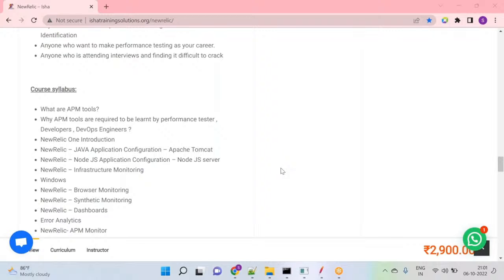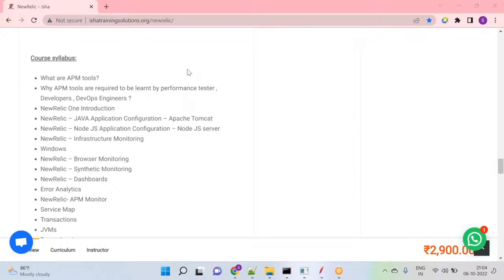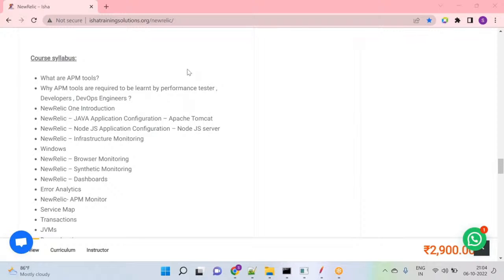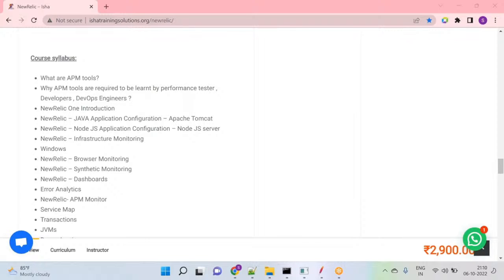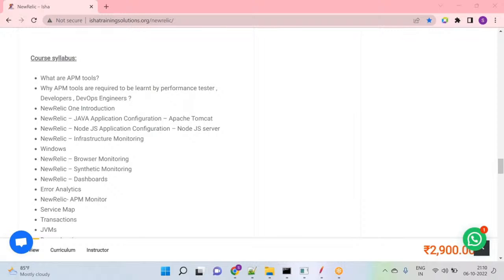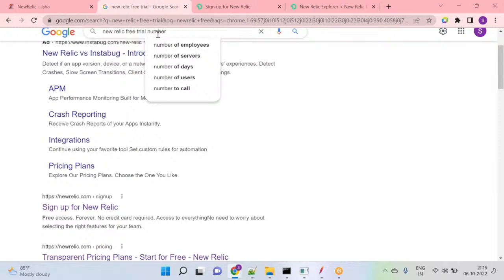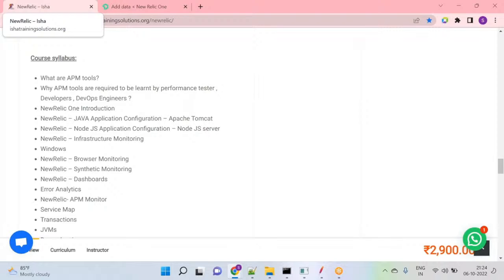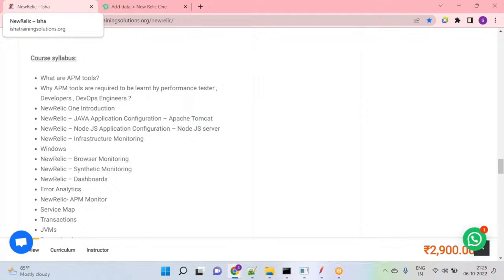NewRelic Demo Video On 6th Oct 2022 .Contact/WhatsApp us on +91-8019952427 to enroll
NewRelic Demo Video On 6th Oct 2022

2) Cloud Performance Engineering in DevOps - Core to Master Level

9) SAPGUI protocol - Performance Testing for SAP applications Using LoadRunner

19)Automated Performance : End user experience , Monitoring and Jenkins Pipeline execution – Crash Course

28)Winning New Performance Testing Clients and Presenting Performance Test Proposals

29)Crash Course On Performance Monitoring – End User Experience of Web and Mobile Apps